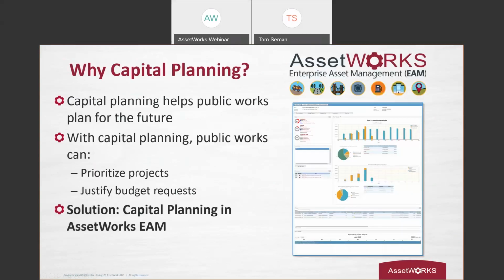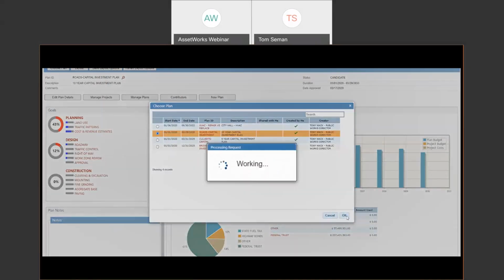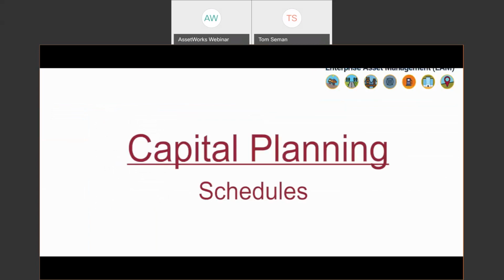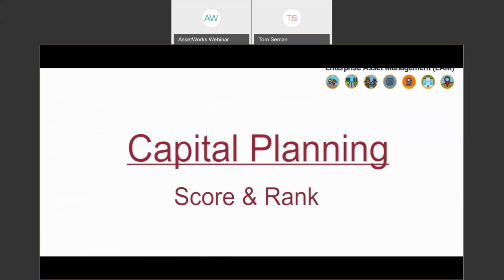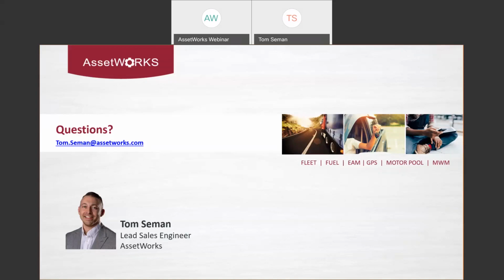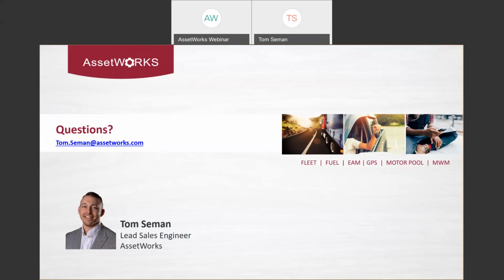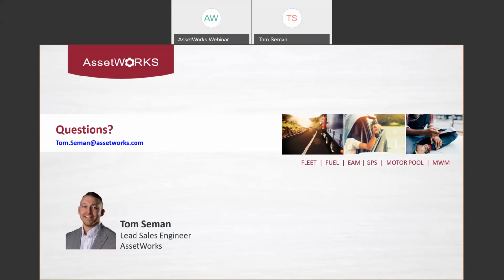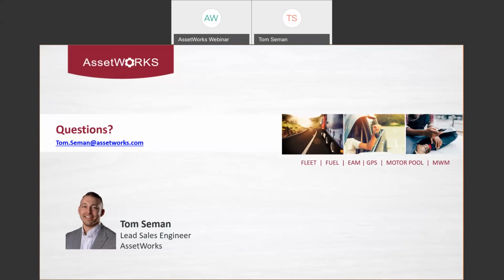Webinar: Capital Planning for Public Works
In this video, Lead Sales Engineer Tom Seman explains how you can leverage technology for asset management in a post COVID-19 world in your public works organization.